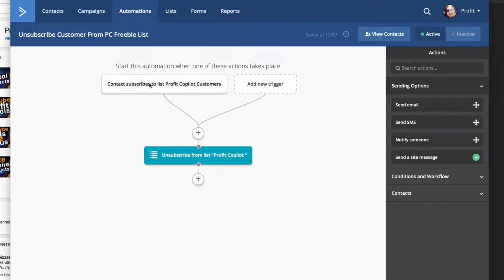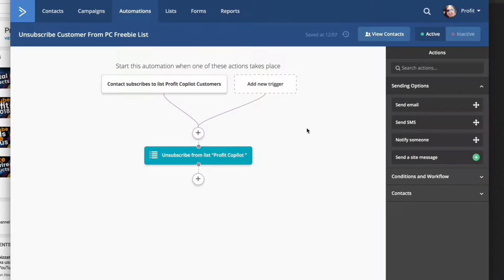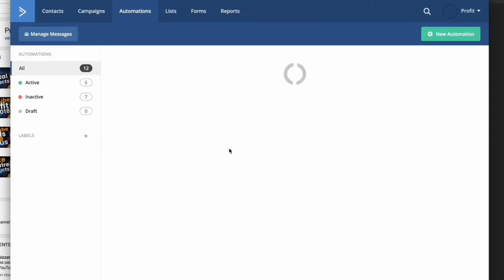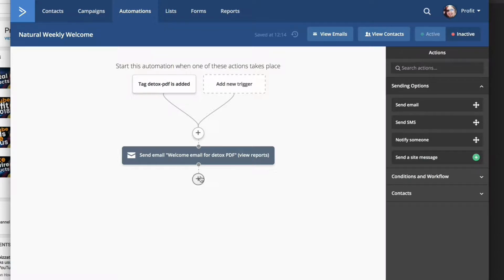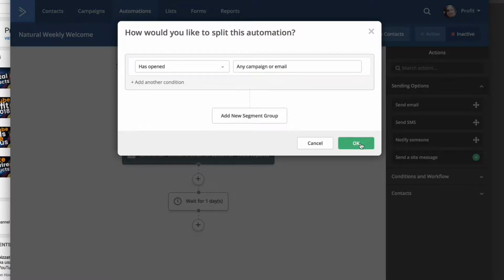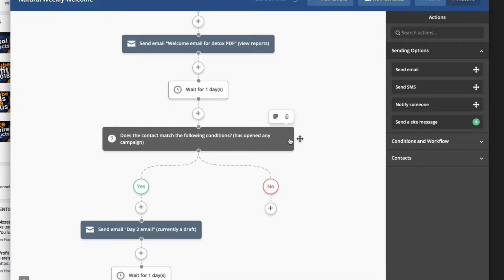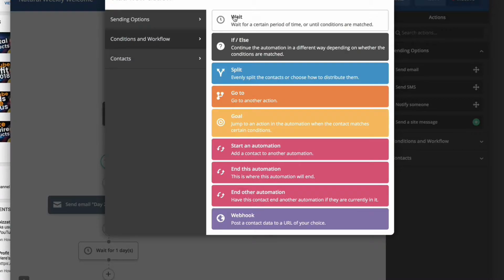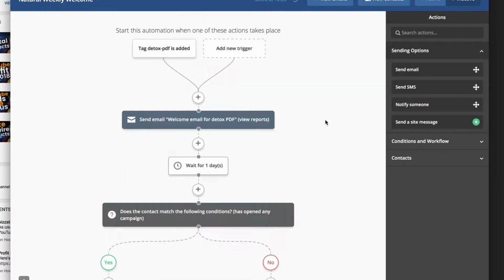Part 11: Smart Email Campaigns - Dynamic Behavioral Response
Dynamic Behavioral Response is the best way to run smarter email campaigns and increase your longterm profit.